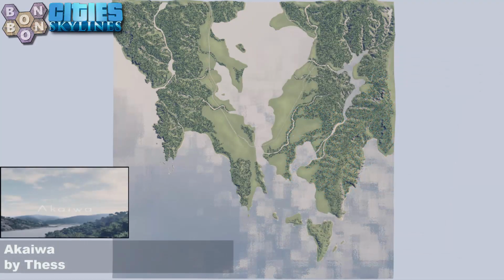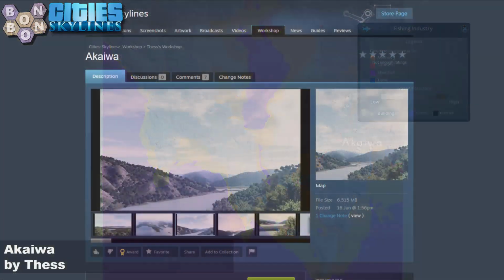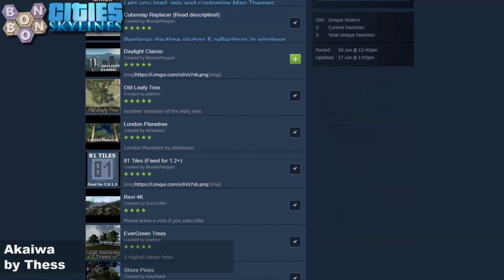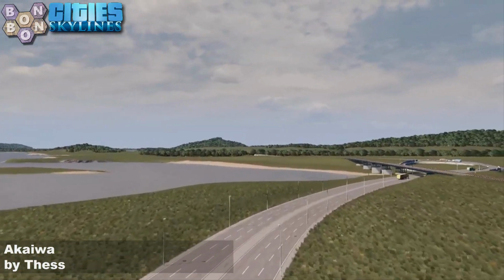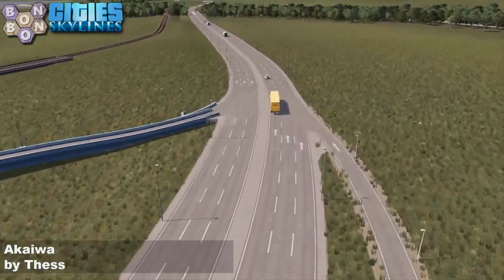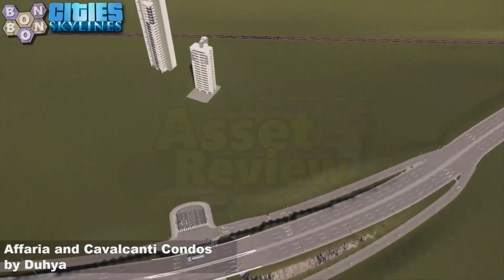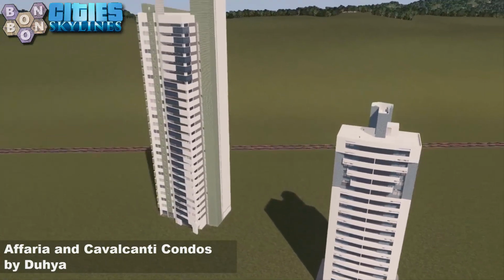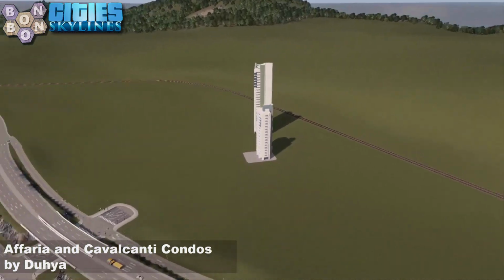CitiesSkylines - What Map - Map Review 1251 - Akaiwa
Today:
Akaiwa by Thess

Intermission Voice Artist:
Zack Otto